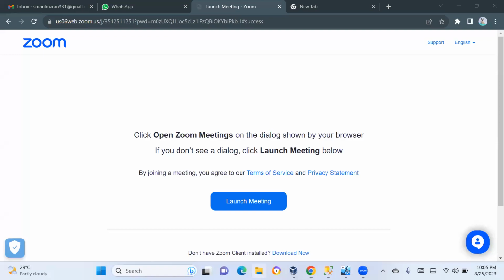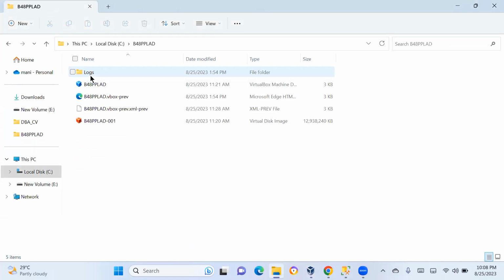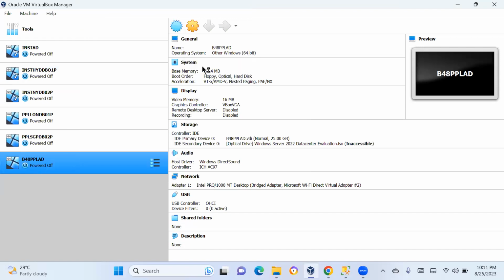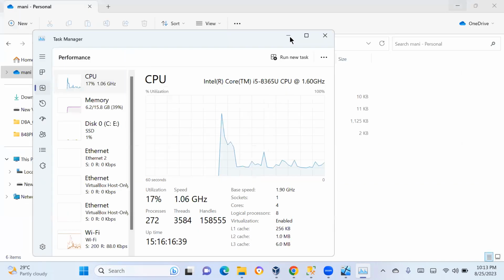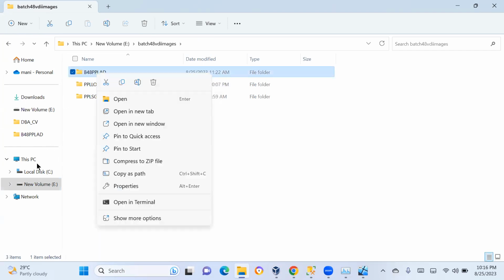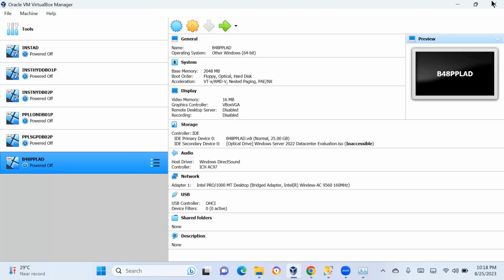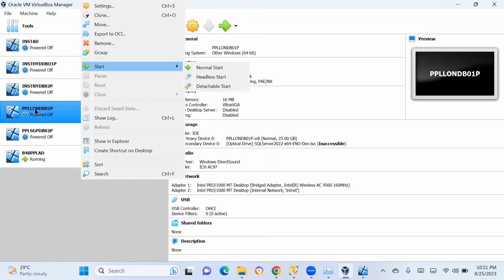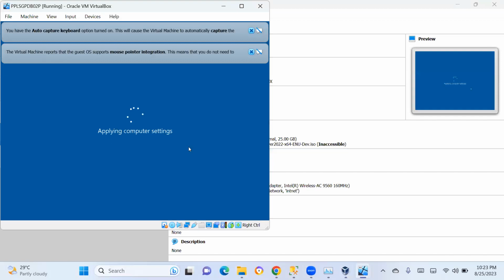Attaching Pre Built HADR Images in the Virtual Box Manager || Contact : +91 9902590140